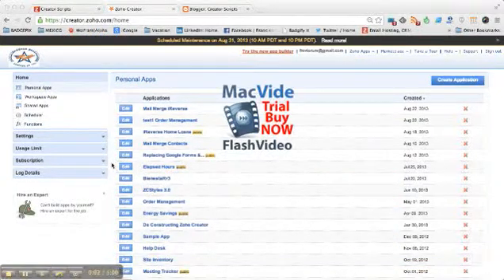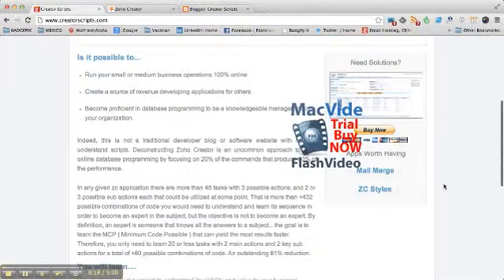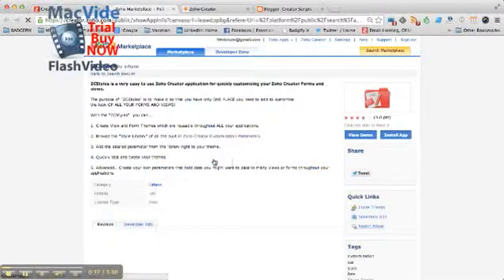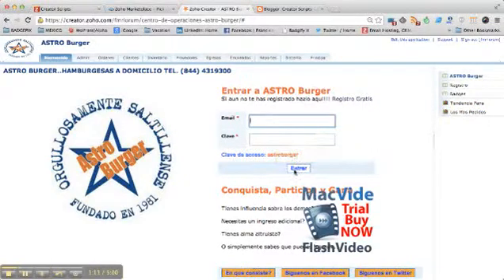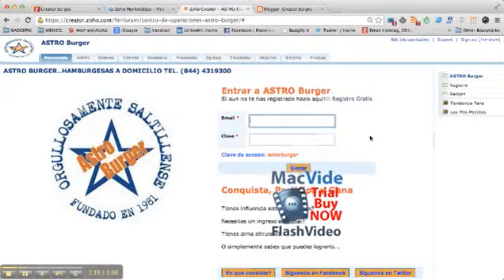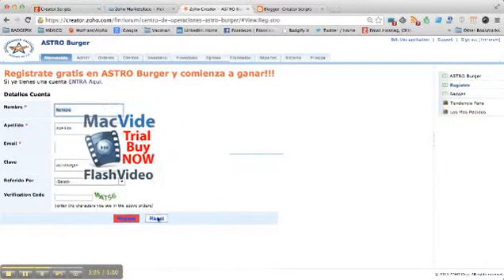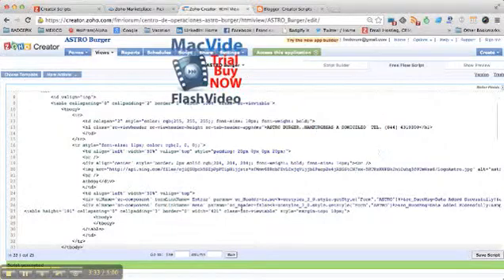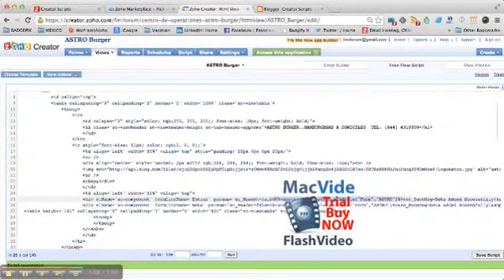How to custom Style your Forms, VIews in Zoho Creator with the least amount of code?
This video provides a clear example of how to custom style your forms and views in Zoho creator using nothing but a line of the script. The (MCP) minimum code possible to create the most custom outputs with the least amount of code input. Check it out.